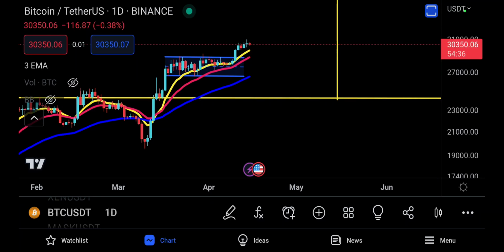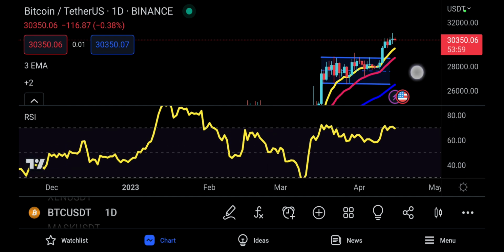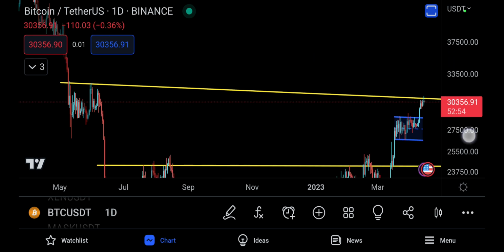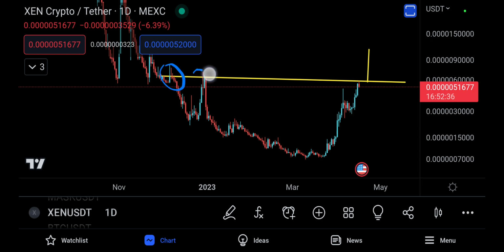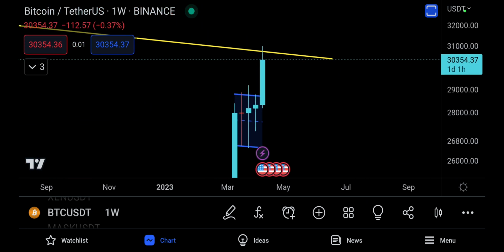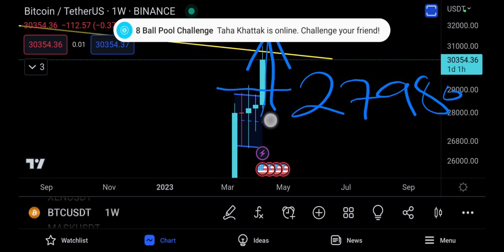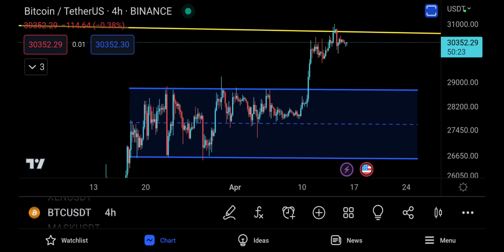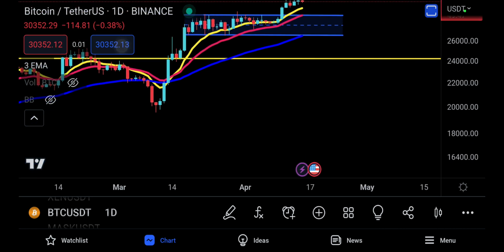BITCOIN PRICE PREDICTION [ CRITICAL UPDATE, A RESISTANCE TO WATCH OUT FOR !! ]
BITCOIN UPDATE

gala price prediction

Content gap

lunc

gala crypto

twt coin prediction

hbar crypto

jasmy

Icx crypto

Terra

Cryptocurrency exchange

luna classic

jasmy coin